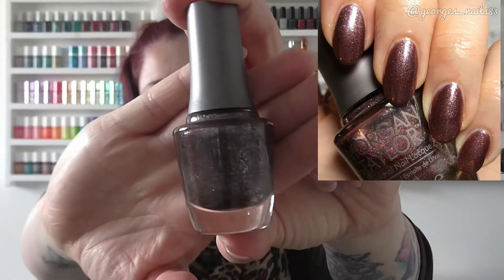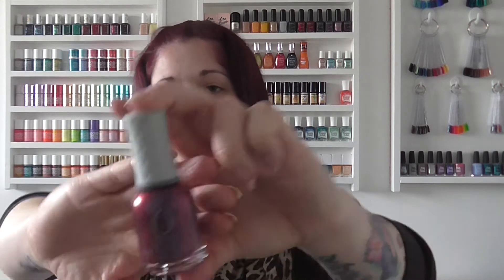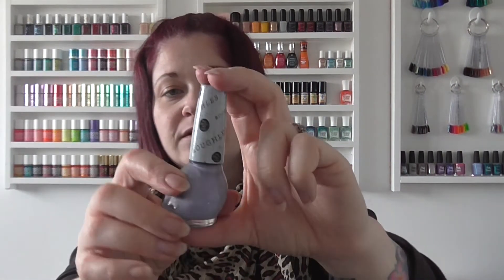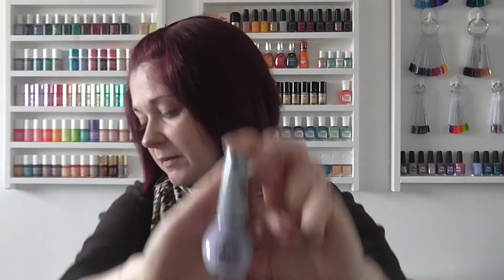A to Z Nail Polish Tag!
Hi Guys! This has taken me a little while to put together but hope you like all my choices!
Keep a look out on my Instagram @georges_nails83 for the swatches.

If you haven't done this one already then I tag you!!